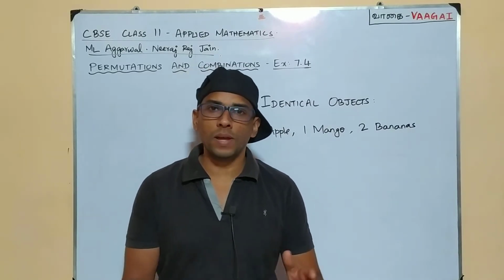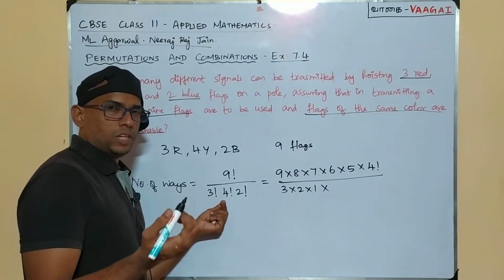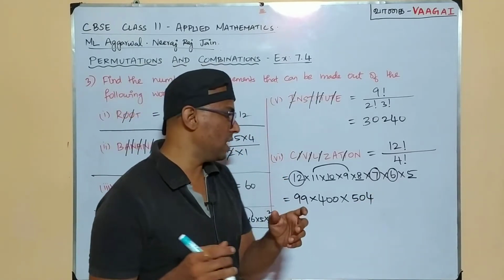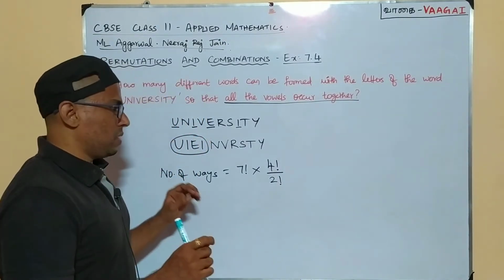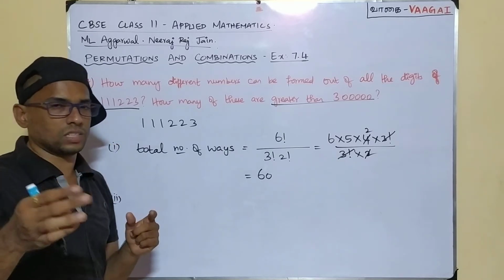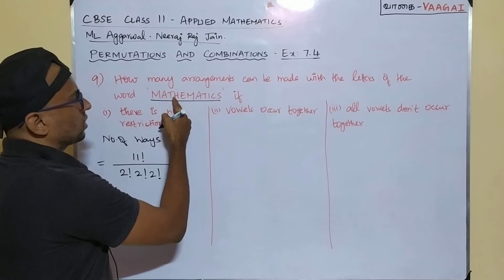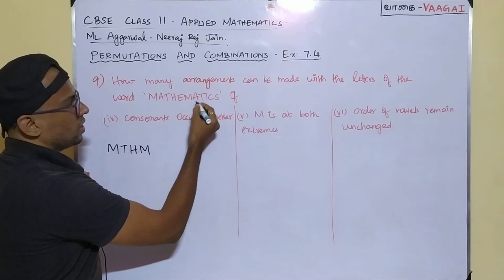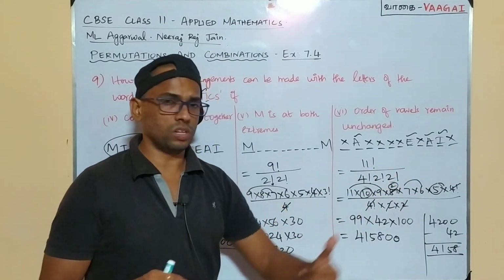CBSE Class 11 Applied Mathematics | ML Aggarwal | Exercise 7.4 | Permutations and Combinations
Solution for the problems of Exercise 7.4 under the concept of Permutations and Combinations from ML Aggarwal, Neeraj Raj Jain - Arya Publications

Time Stamp:
Intro: (0:00)
Qn #1: (7:29)
Qn #2: (11:35)
Qn #3 - i: (16:01)
Qn #3 - ii: (17:37)
Qn #3 - iii: (19:41)
Qn #3 - iv: (20:37)
Qn #3 - v: (24:22)
Qn #3 - vi: (25:44)
Qn #4 - i: (31:33)
Qn #4 - ii: (35:10)
Qn #5: (39:49)
Qn #6: (45:16)
Qn #7: (53:02)
Qn #8: (1:00:39)
Qn #9 - i: (1:10:34)
Qn #9 - ii: (1:15:38)
Qn #9 - iii: (1:21:34)
Qn #9 - iv: (1:26:03)
Qn #9 - v: (1:29:31)
Qn #9 - vi: (1:33:27)
Outro: (1:41:58)